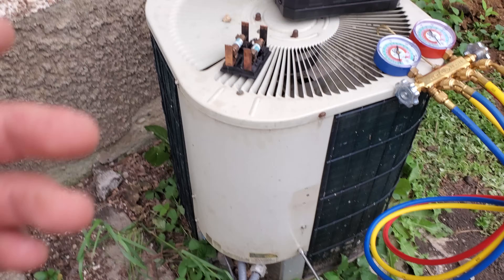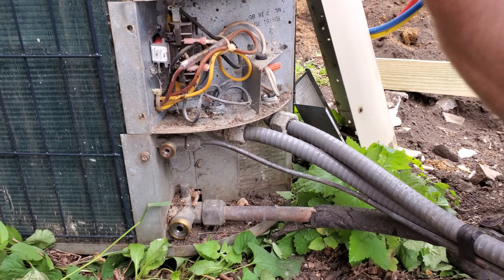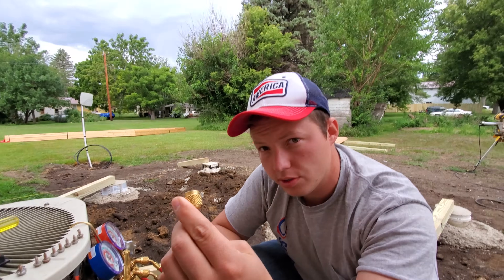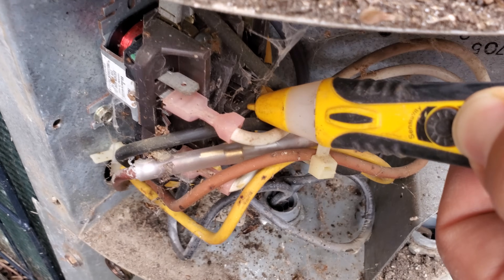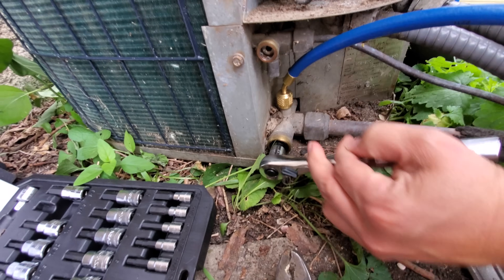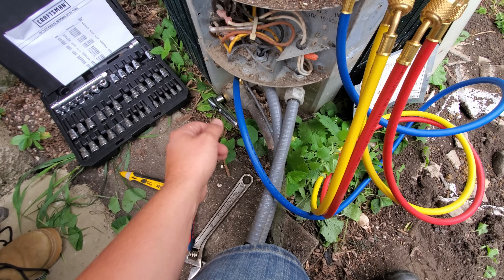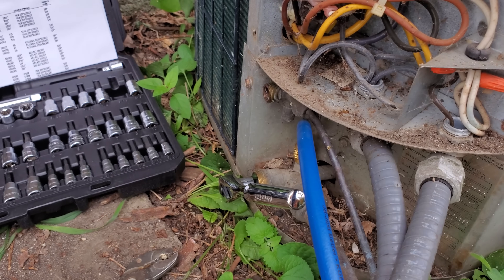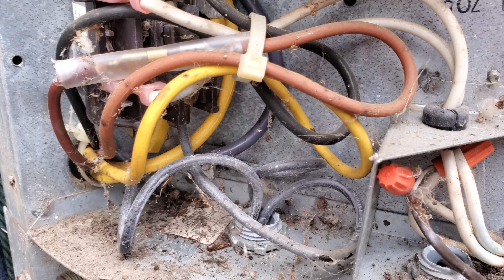How To Disconnect an Air Conditioner & Pump Refrigerant Into Unit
Gauge Manifold I Recommend
AC Service Valve Wrenches
Rigid Close Quarters Zero Clearance Pipe Cutter

Non Contact Voltage Tester
Allen Wrench Socket Sets
1/4 & 5/16 HVAC Klein Screwdriver

Tools I Recommend

In this video we address the following topics:

How to pump down an air conditioner.
Air conditioner low voltage wiring disconnection.
How do you disconnect an outdoor AC condensing unit?
How to disconnect air conditioner electrical.
How to move an air conditioner outside unit.

0:00 - AC Disconnection Intro
0:20 - Remove Caps
1:02 - Close Liquid Side Valve (High)
1:46 - Prepare Gas Side Valve (Low)
2:38 - Connect Guages
3:45 - Initiate AC Pump Down
5:30 - Close Valve Then Release Plunger
7:47 - R410A Systems
8:55 - Disconnecting The AC
10:58 - Don't Forget These Steps
11:52 - SUBSCRIBE!!!

Blessings,

Ben